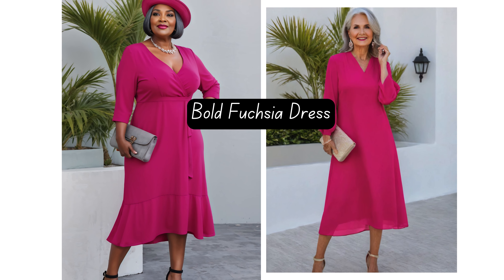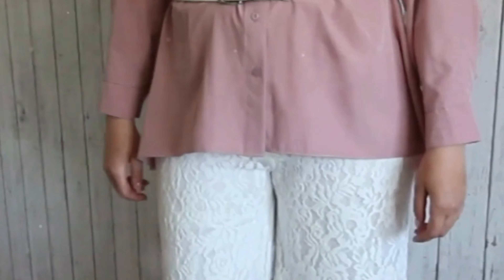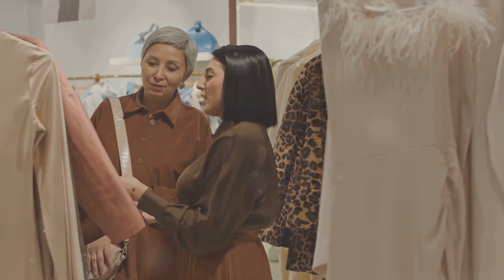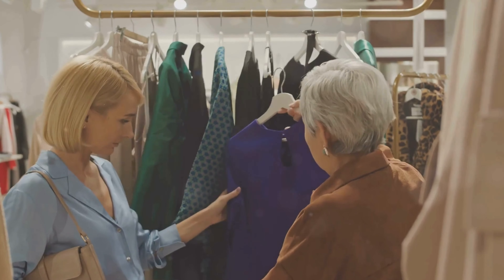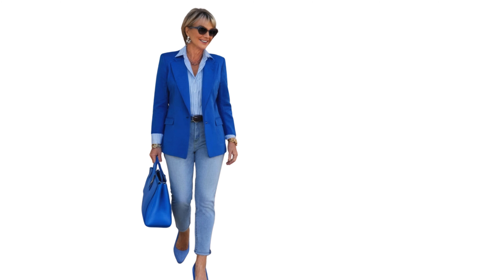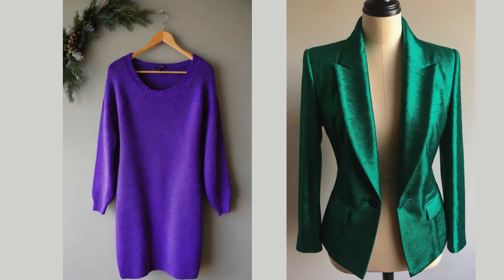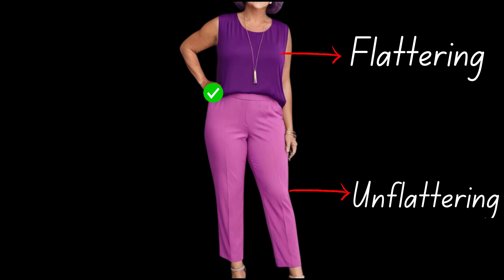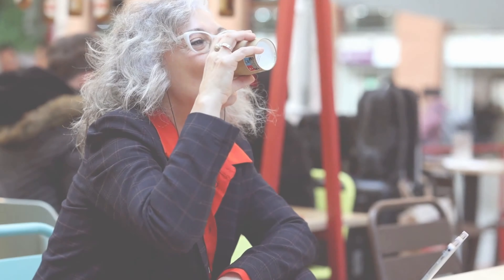Style Unflattering Colors & Look Younger! - 5 Tricks for Mature Women Over 50 & 60!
Discover 5 simple tricks for mature women to wear unflattering colors, like pastels, while still looking younger and radiant. Learn how to strategically style these colors to enhance your glow and maintain a youthful appearance!

How to look younger at 60 naturally.
What makes a woman look younger.
Look younger secrets.